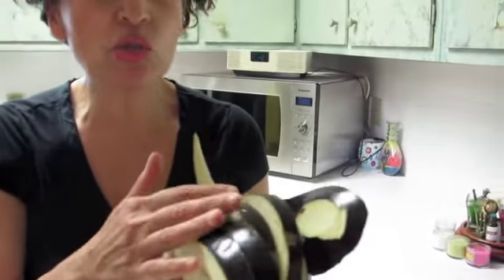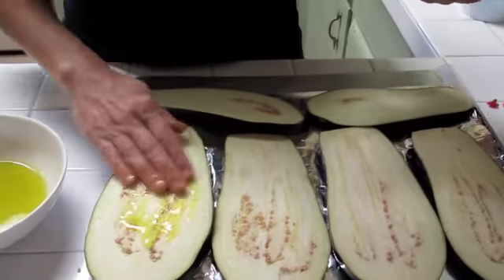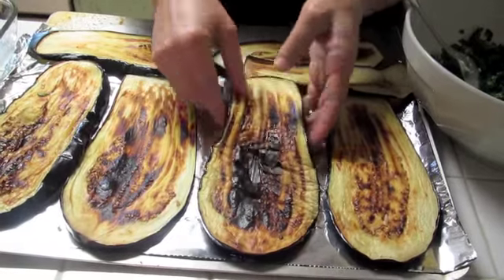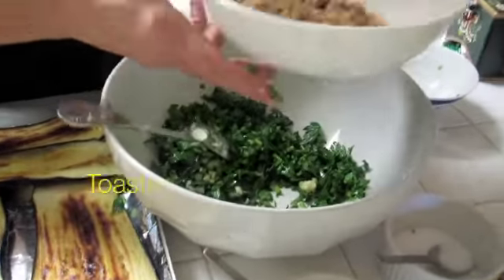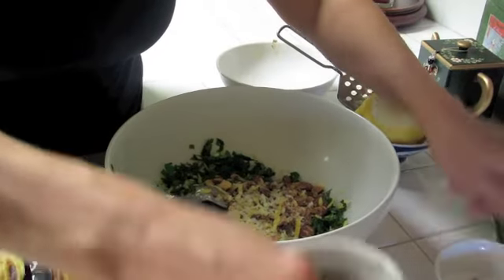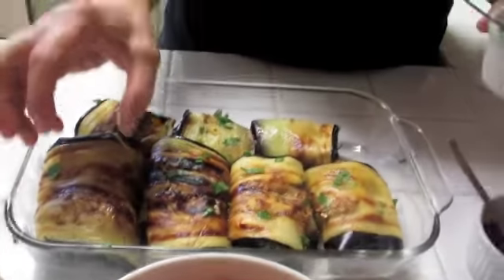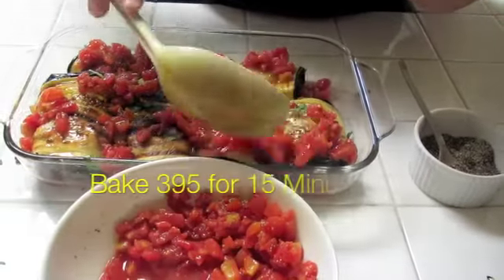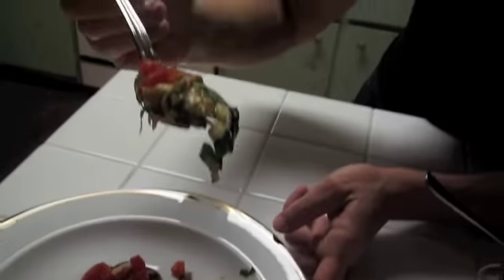SanaaCooks: Eggplant Bundle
Another great recipe for eggplant that can be used as a main dish or an appetizer.